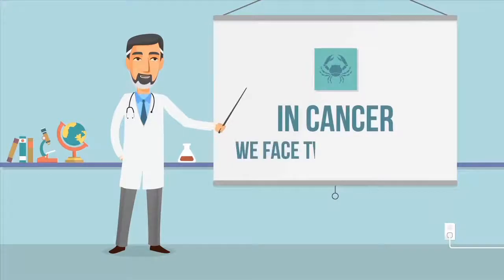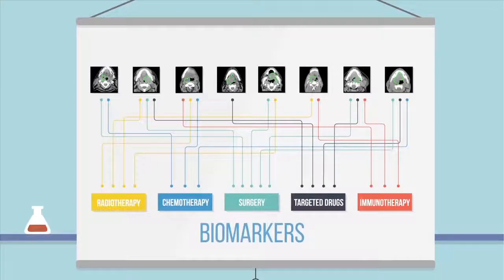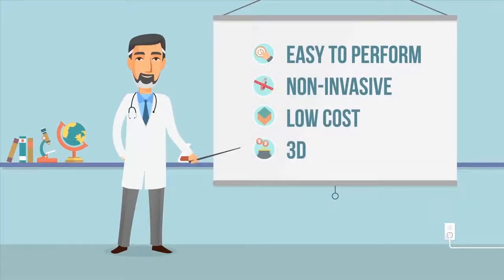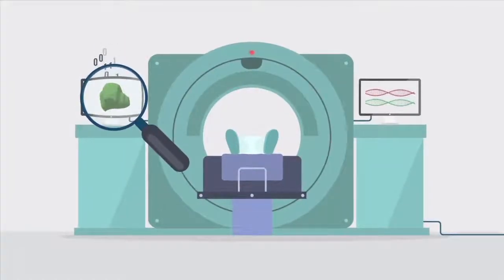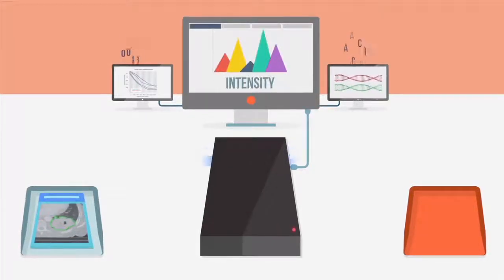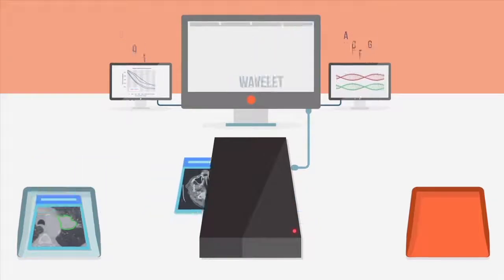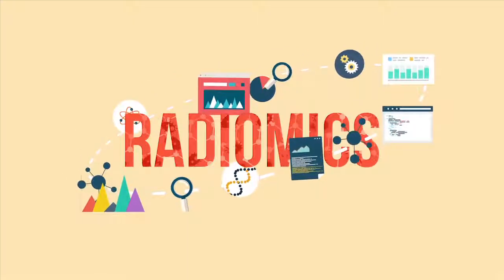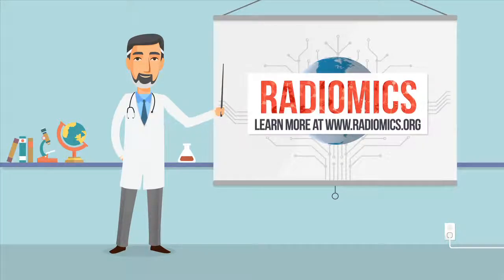Radiomics Decoding the Tumor Phenotype with Non Invasive Imaging